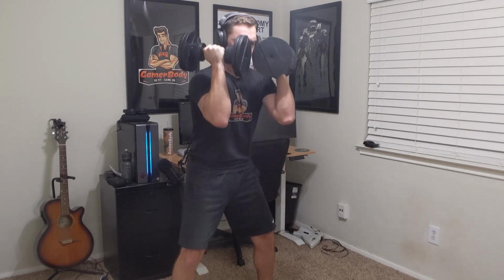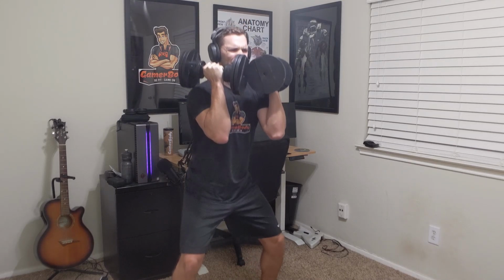Squats with Dumbbells & Backpack at Home | GamerBody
One major problem with home workouts is lower body exercises, especially if you are trying to progress with more weight. Here is how I continue to push my squats and build a stronger, lower body.

TIMESTAMPS:
0:00 Intro
0:14 Squat
0:56 Goblet Squat
2:05 Backpack Squat
3:04 Squat Progressions
3:50 Outro

GamerBody LLC, the author, and publisher make no representation or warranties with respect to the accuracy, applicability, fitness, or completeness of the contents of the information provided. Therefore, if you wish to apply any of the ideas or information you are taking full responsibility for your actions.

GamerBody LLC and the author are not responsible for any injuries, illnesses, or death sustained from following the exercises displayed in the video, audio, or written format. By following the information and performing the exercises provided, you are responsible for any and all injuries sustained.